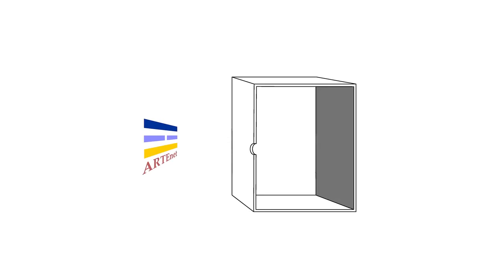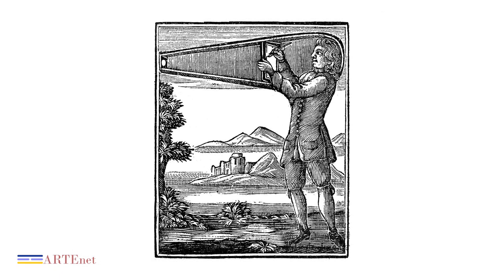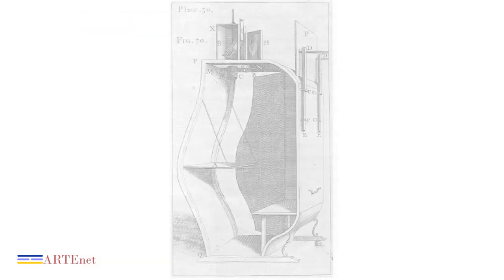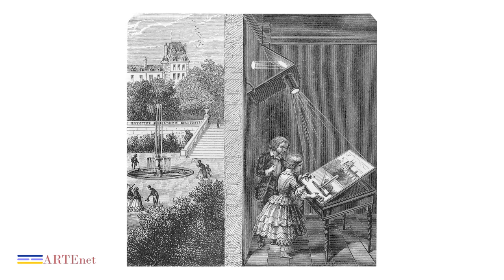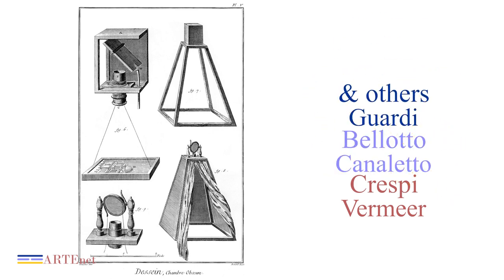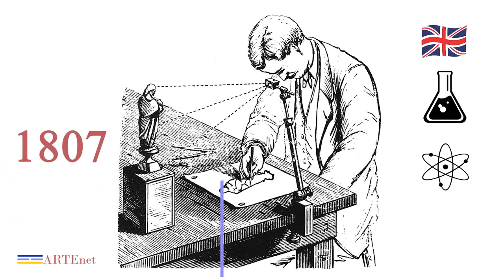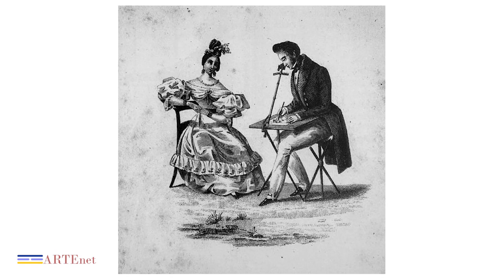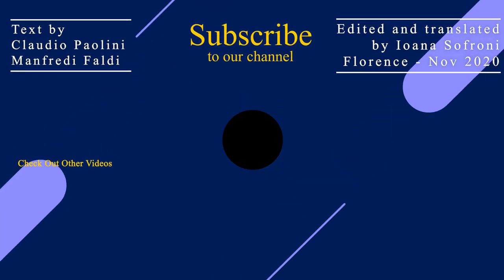Dark Room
Darkroom or optical chamber (camera obscura)
 More or less complex optical apparatus which in its fundamental components appears to consist of a box equipped with a hole and a lens through which the light is reflected on a screen (usually a frosted glass) placed on the internal bottom and opposite the hole. By adjusting the distance between the lens and the screen, the darkroom allows the image captured by the lens to be projected, albeit upside down and mirrored. Widely used since the end of the 17th Century (but already described by various Arab astronomers starting from the 9th Century), it allows the painter to reproduce the complexity of a three-dimensional space on a two-dimensional surface, obtaining at the same time an effective control of lights and shadows. In the case of internal observer cameras, the device allows the designer to trace the image projected directly onto the drawing sheet. In the case of reflex cameras, the use is mediated by the use of a sheet of glossy paper.

Italian: camera oscura - French: chambre noire - Spanish-cámara oscura - German: camera obscura

Claudio Paolini, Manfredi Faldi, "Glossario delle Tecniche Artiste e del Restauro", Edizione Palazzo Spinelli, 2005